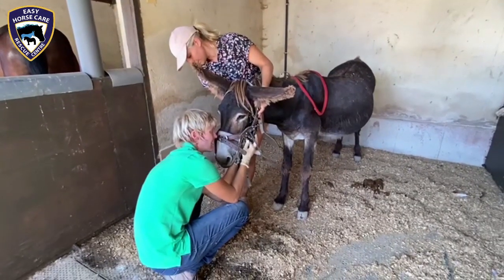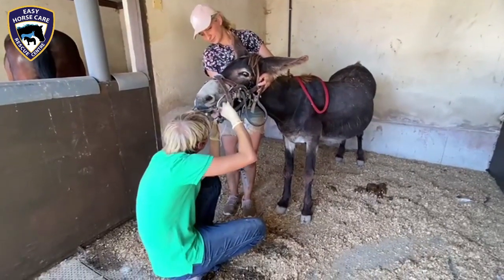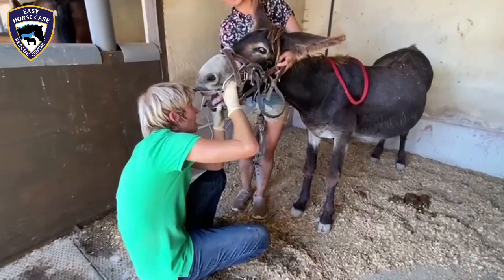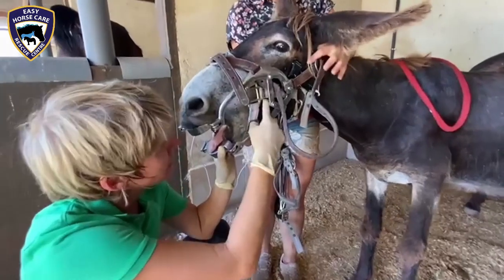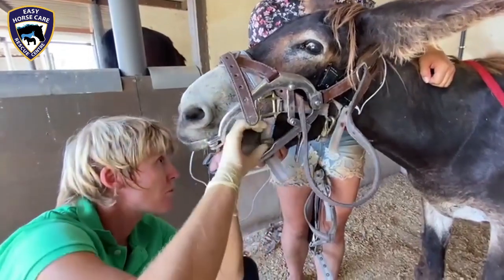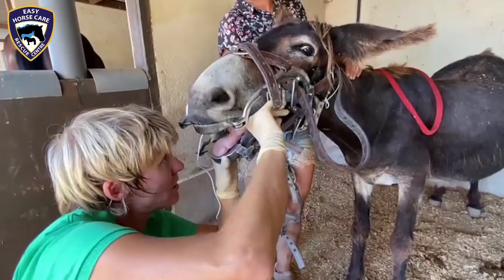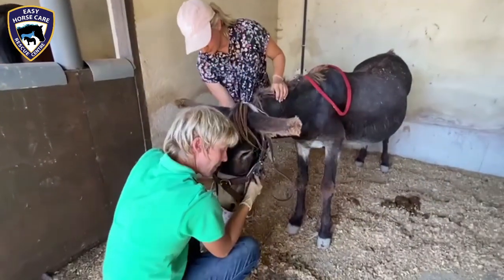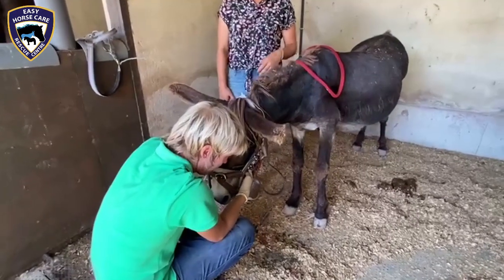🦷 Dentistry day for Luisa the donkey - Easy Horse Care Rescue Centre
Here we have our equine vet Dorothea checking over Luisa. Luisa has a stone that has built up in a salivary gland. She’ll need surgery to remove it but we have to wait for september or october as the heat increases the risk of infection.